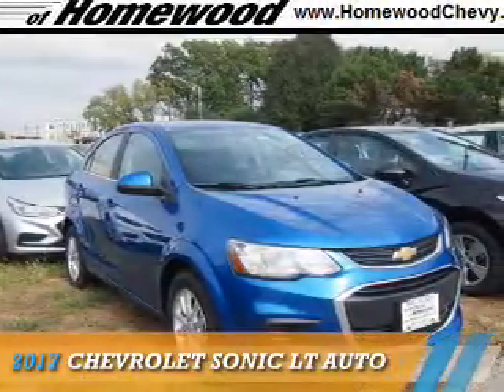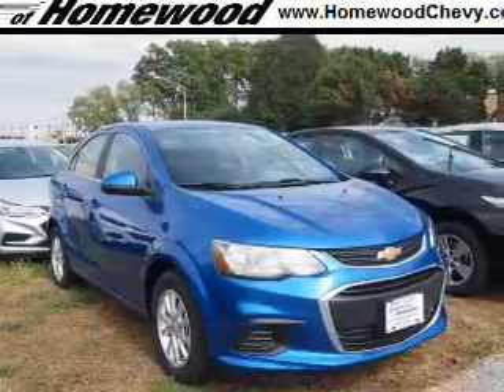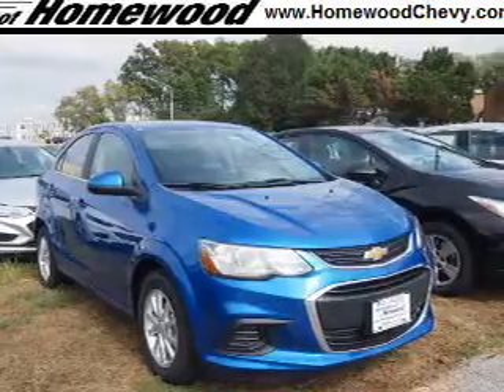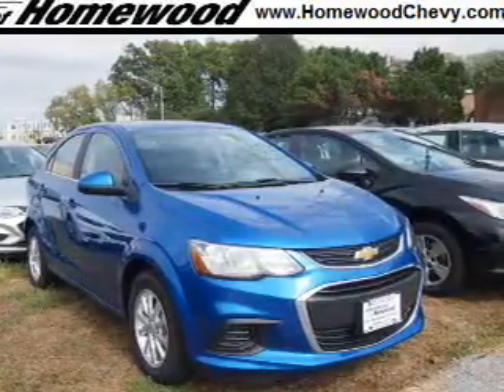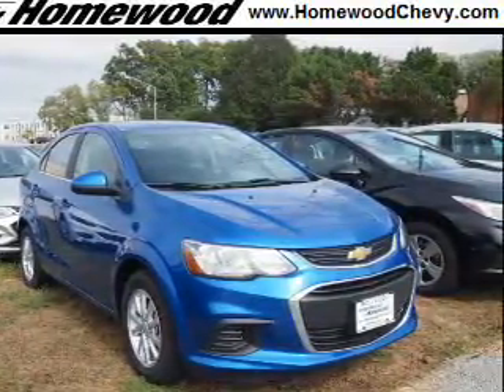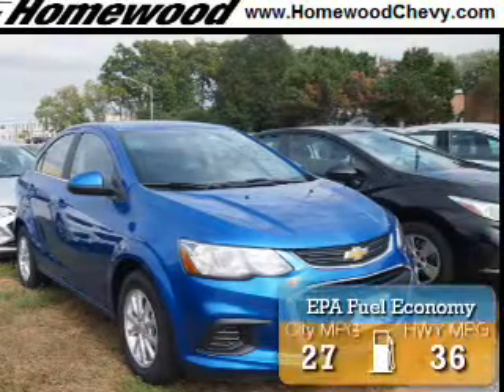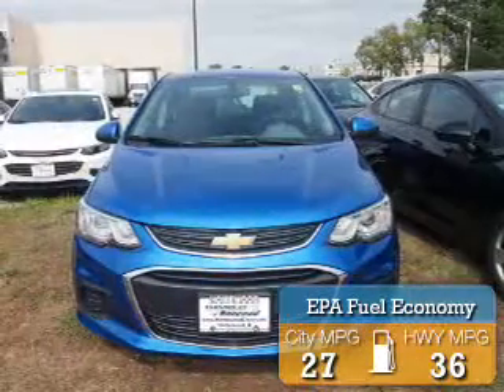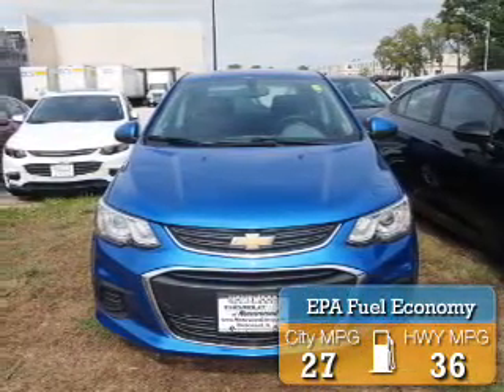2017 Chevrolet Sonic 17321 - Homewood IL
Year: 2017
Make: Chevrolet
Model: Sonic
Trim: LT Auto
Engine: 1.4 liter 4 Cylindercylinder FWD
Transmission: 6-Speed Automatic
Color: Blue
Mileage: 2
Address:
18033 Halsted St
Homewood, IL 60430
VIN:1G1JD5SB9H4115763